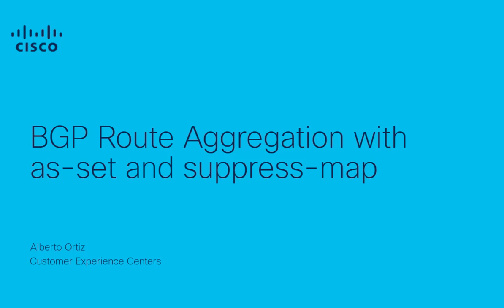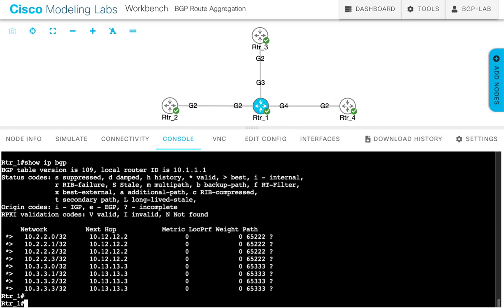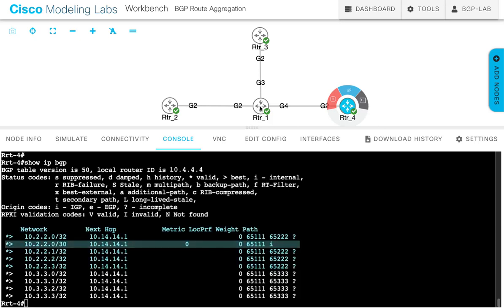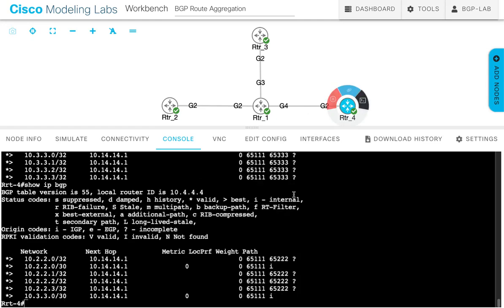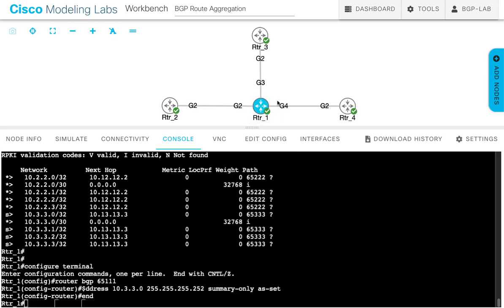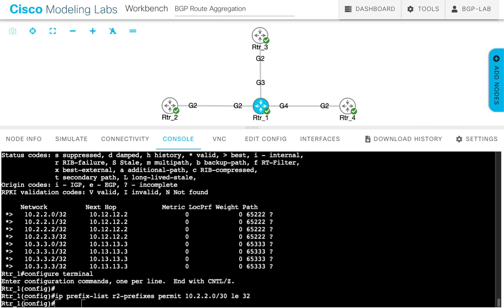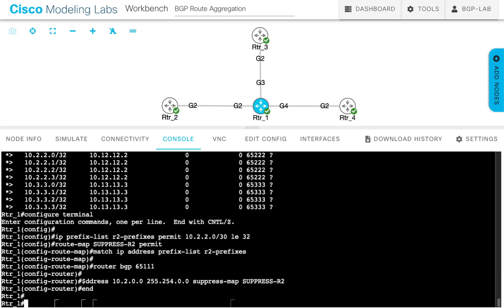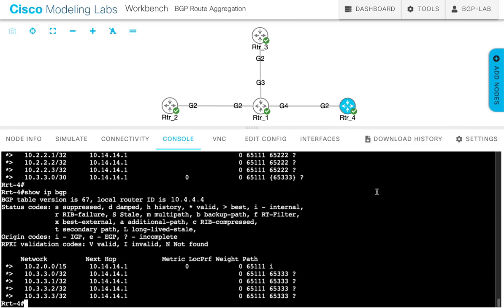BGP Route Aggregation with as-set and suppress-map | Cisco Routing Best Practices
In this Cisco Tech Talk, we explain how to configure BGP route aggregation using as-set and suppress-map techniques. These features help you reduce routing table size while preserving important AS path information for loop prevention.

What you’ll learn in this video:
  – How BGP as-set preserves AS path data in aggregates
  – How suppress-map hides specific routes while advertising summaries
  – When and why to use route aggregation in enterprise or ISP networks

Aggregation is critical for scalable routing. This video helps you apply BGP features properly to optimize and secure your routing policies.